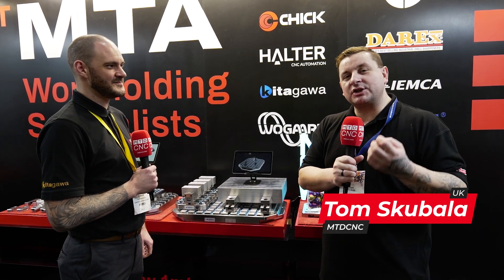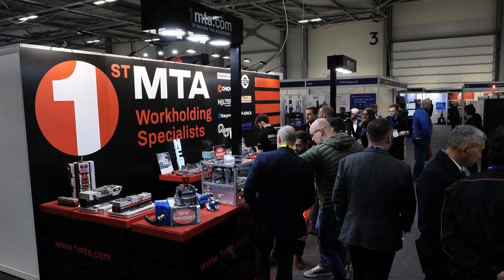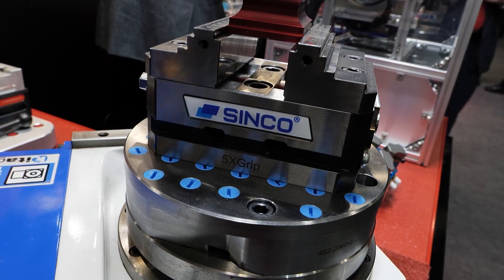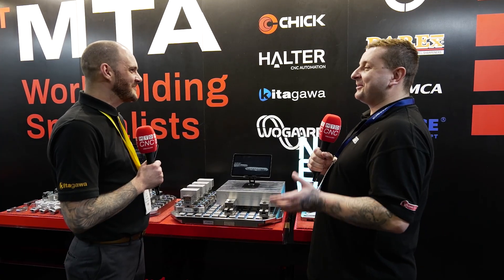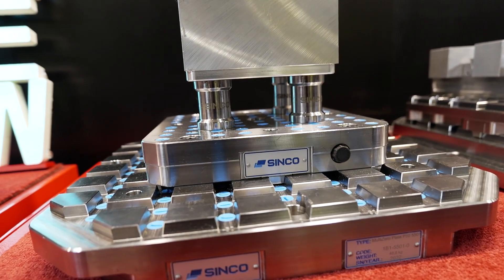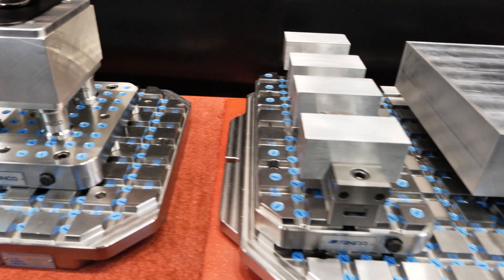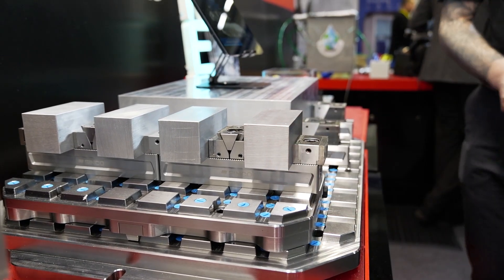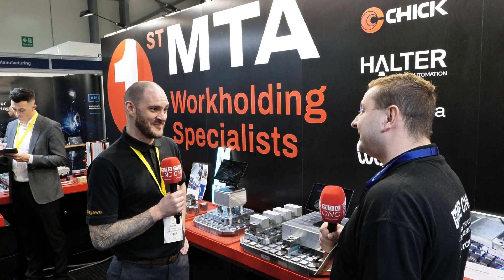At Southern Manufacturing, 1st MTA show off a new modular vice system unlike anything else!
“A flexible and modular zero-point system keeping repeatability and accuracy right at the forefront!”

Workholding is one of the main things you need to make your part – and 1st MTA are workholding specialists that can help you choose the right solution for almost any kind of problem! MTDCNC’s Tom Skubala meets Lee Toshack of 1st MTA to learn about a fully modular and submersible zero-point system that can be used for 3-axis, 4-axis, and 5-axis machining, used on wire or spark EDM machines, and even for inspection. If you’re on the hunt for a workholding solution suitable for all sorts of industries and applications, check out 1st MTA’s flexible and precise zero-point clamping system with SINCO.

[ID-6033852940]